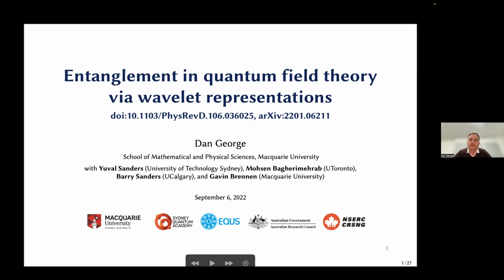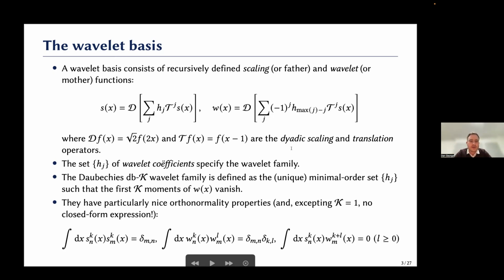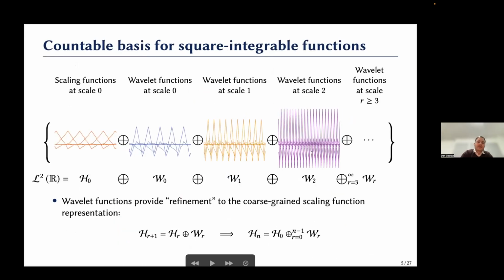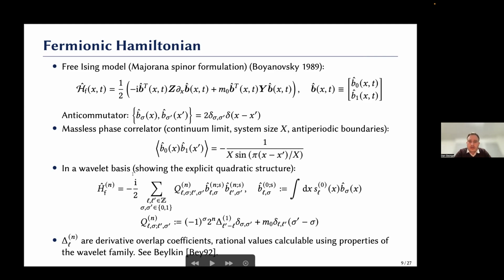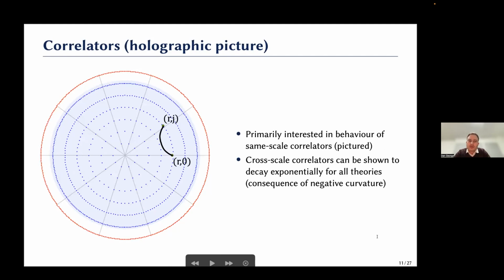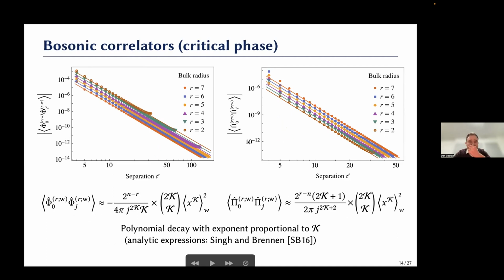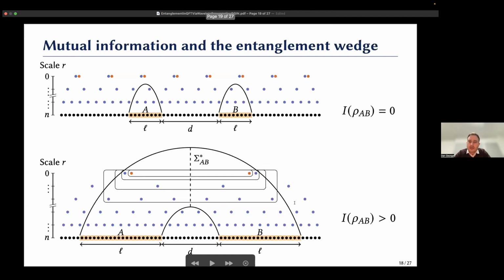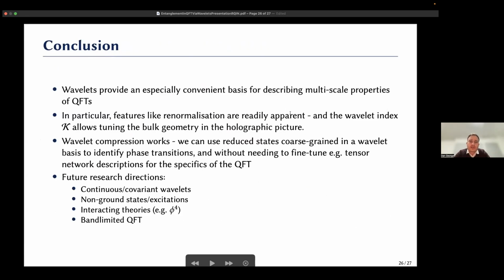Daniel George - Entanglement in quantum field theory via wavelet representations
Talk delivered for the Relativistic Quantum Information-North 2022 Online.